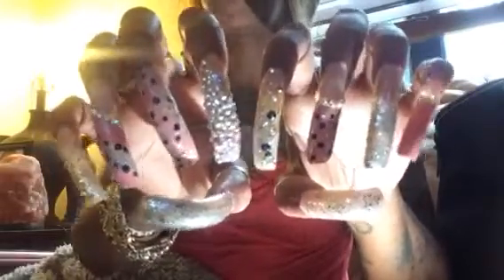Nails. Nails. LONG NAILS JUNE 2019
NAILS. NAILS FOR MONTH LONG